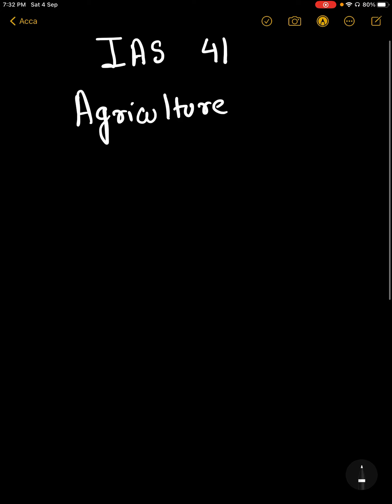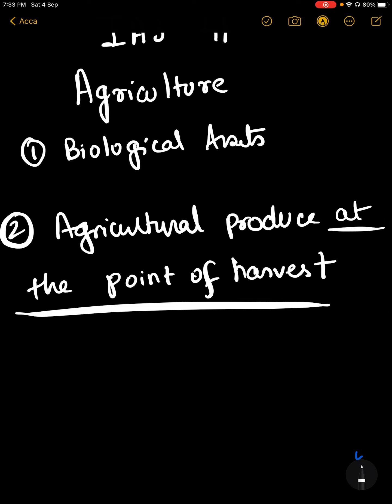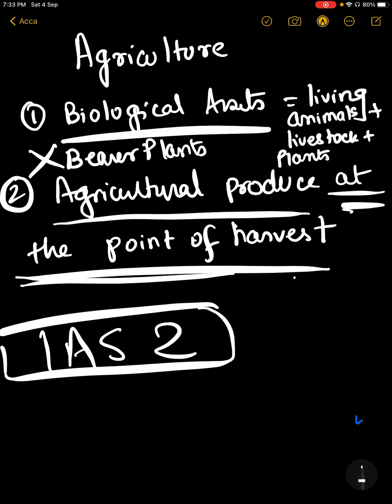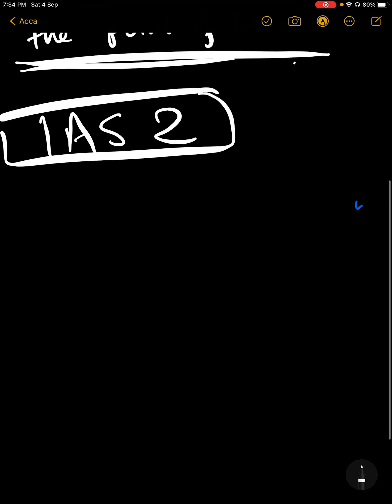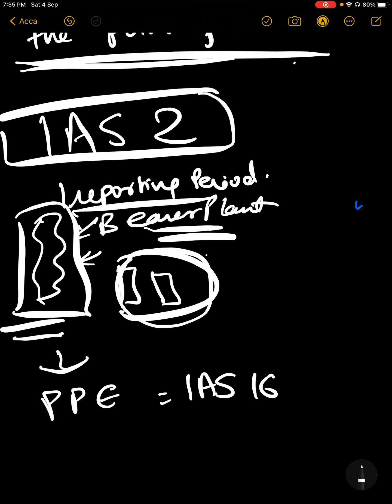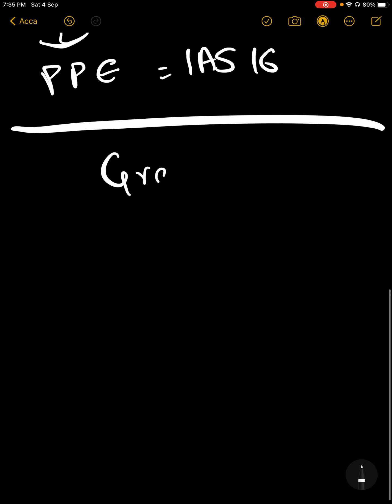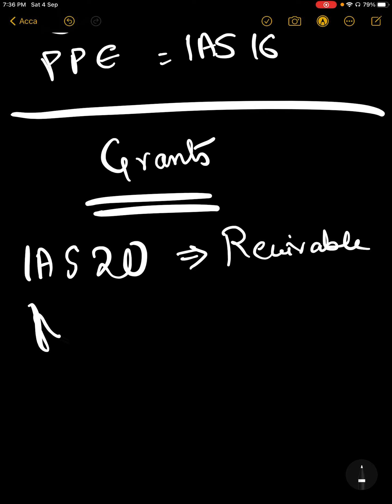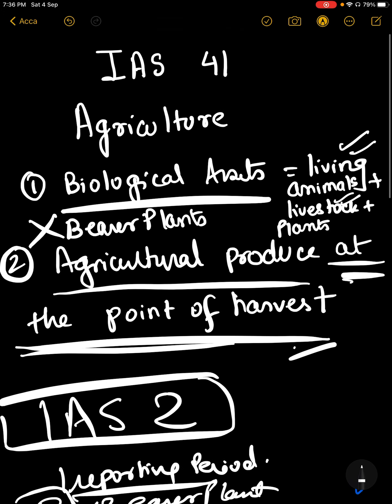IAS 41 AGRICULTURE AACOUNTING STANDARD